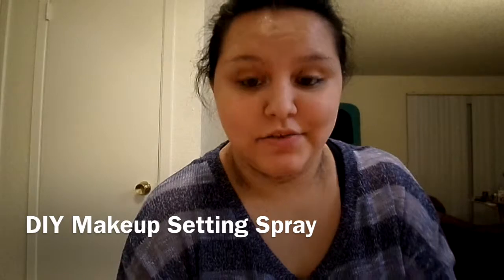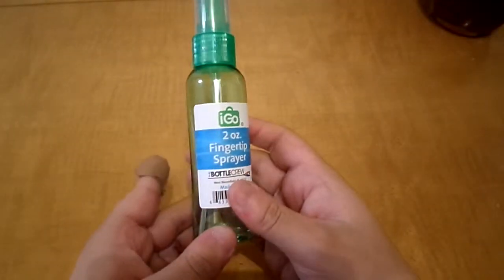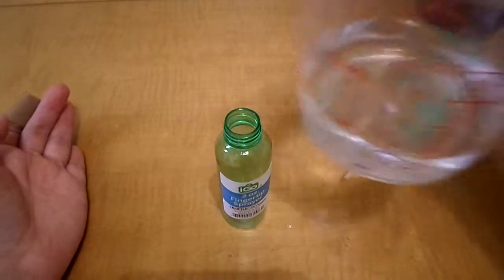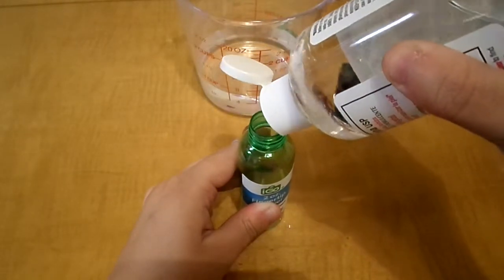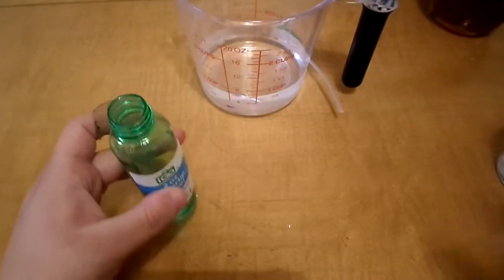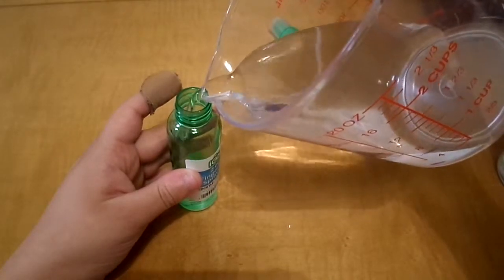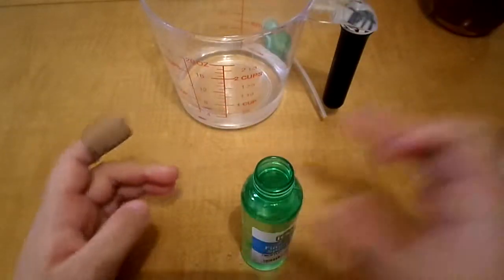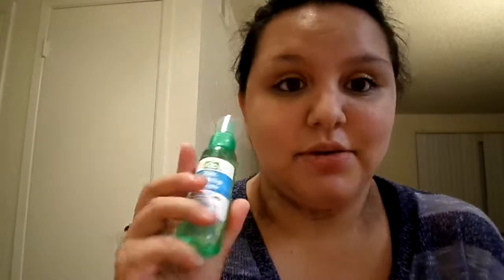DIY Makeup Setting Spray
hey everyone this is how i make my makeup setting spray it really works i love it and its cheaper then any of the setting sprays that you have to buy :)